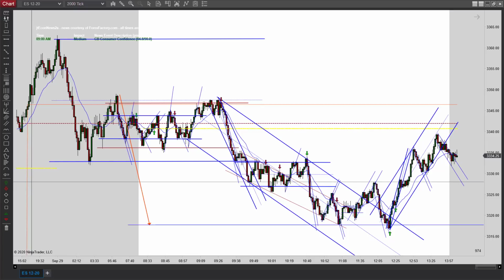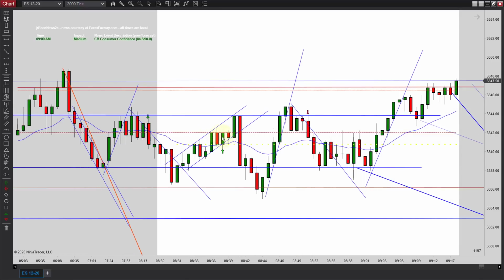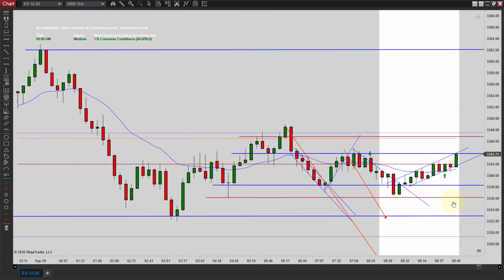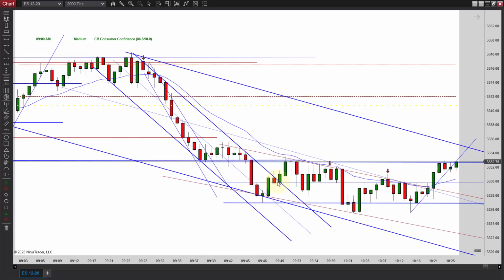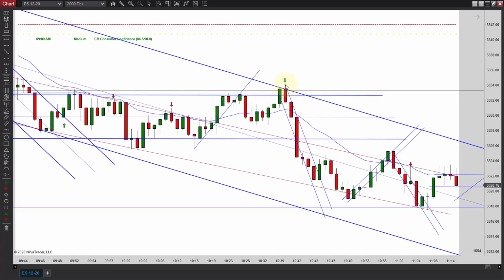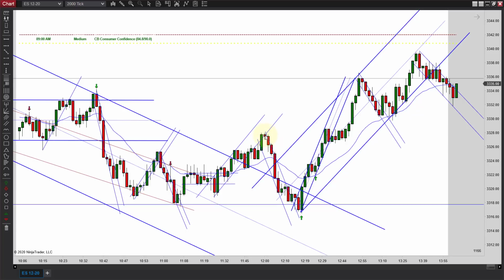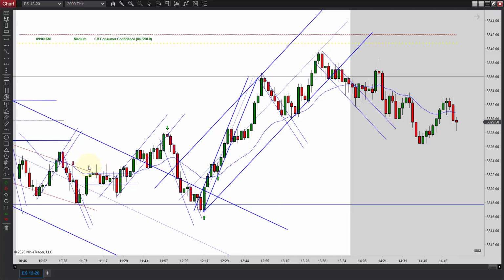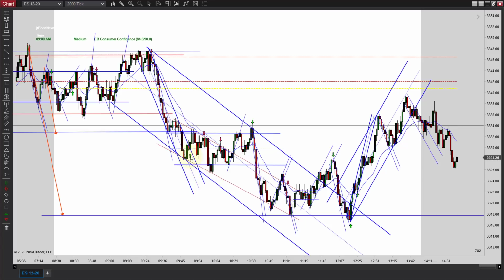Learn How To Day Trade With Price Action 09 29 2020